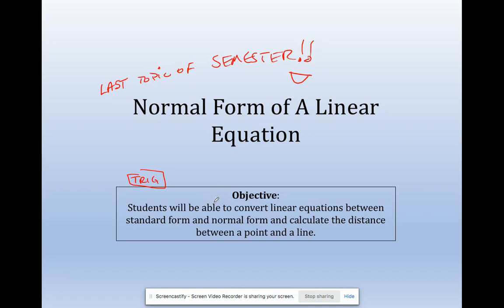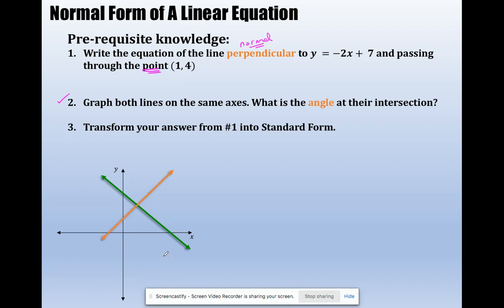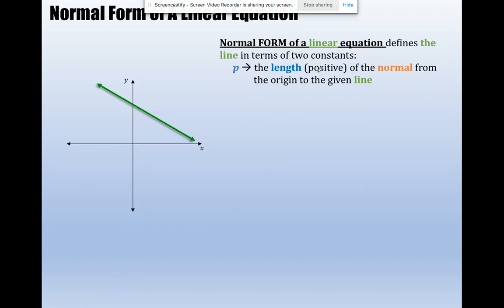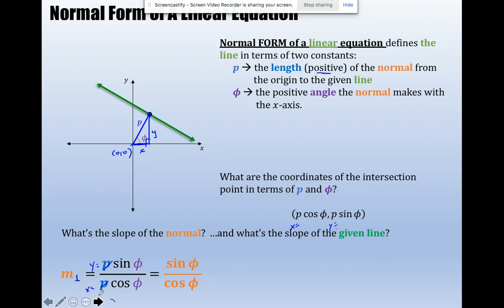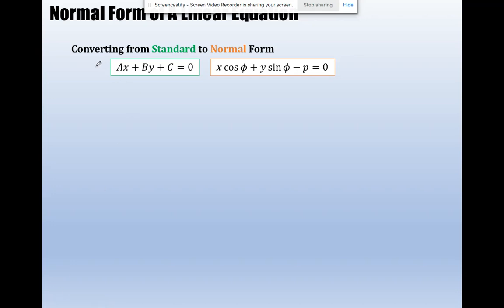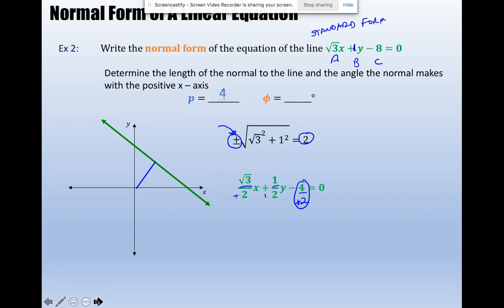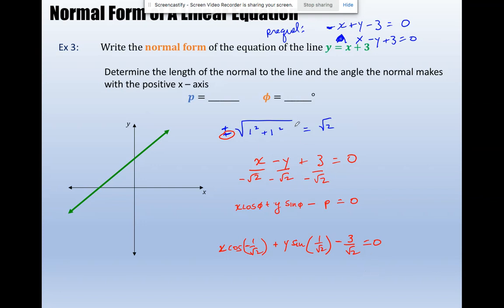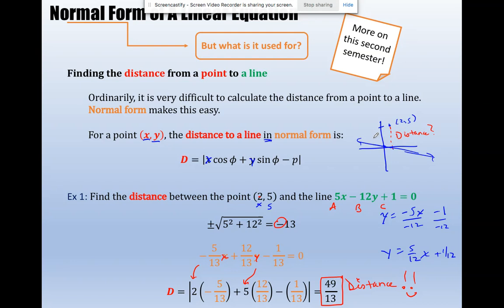IBPC HL Normal Form of a Line